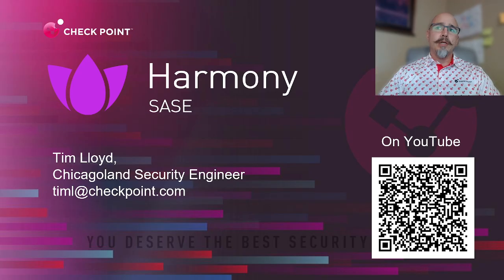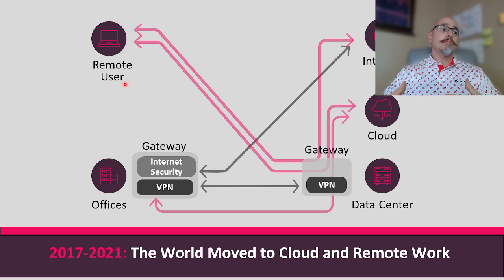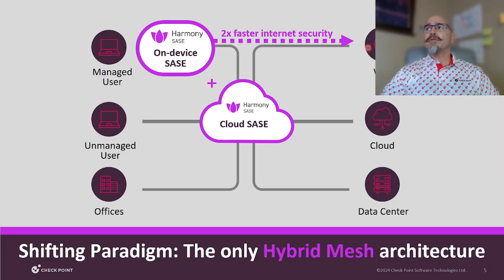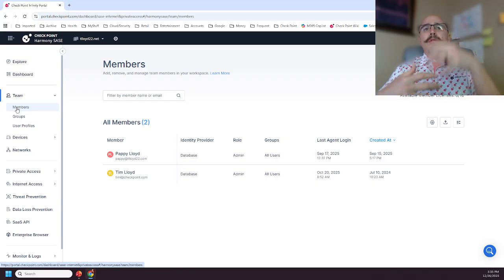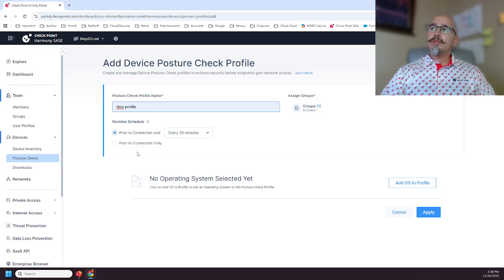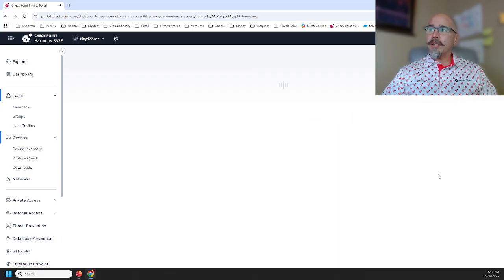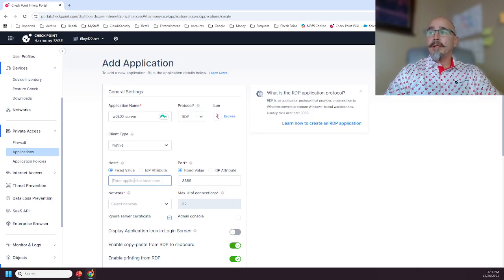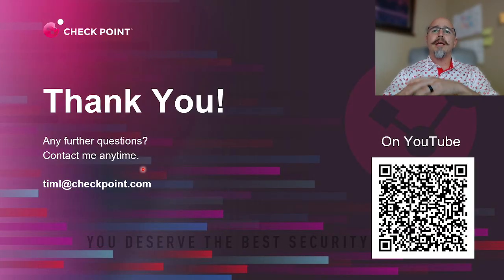Check Point Harmony SASE and Hybrid Mesh Architecture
This is a short video that introduces Check Point's Harmony SASE platform and the concept of the Hybrid Mesh Architecture, which is our secret sauce differentiator!
1. Intro: 0:00 to 01:23
2: Defining the problem: 01:23 to 05:50
3. Our Solution: Harmony SASE and our Hybrid Mesh Architecture, 05:50 to 08:40
4. Demo: 08:40 to 22:25